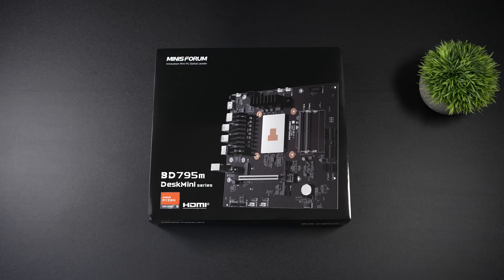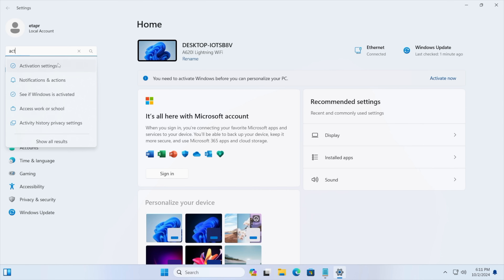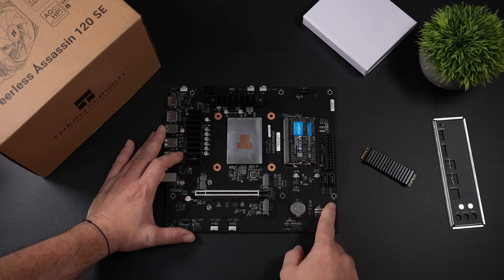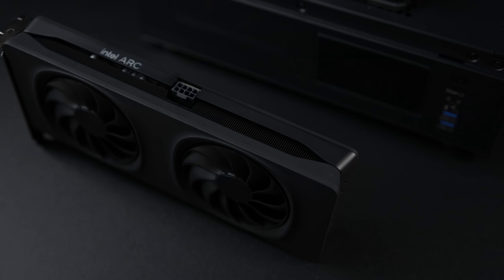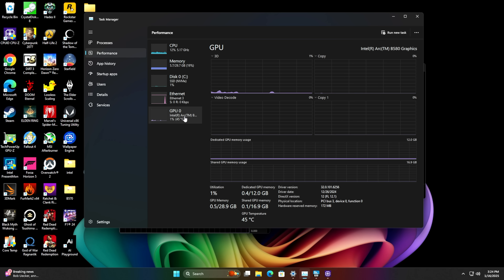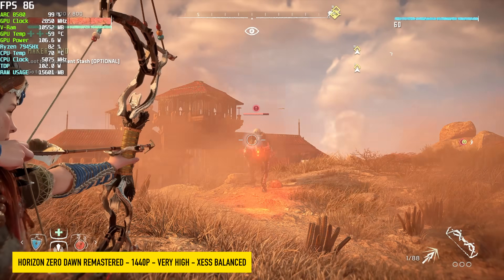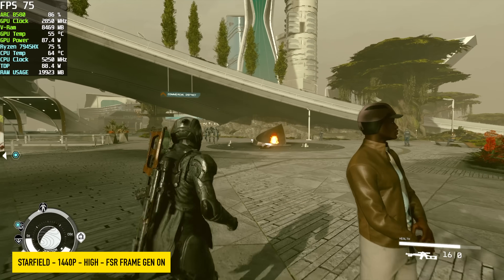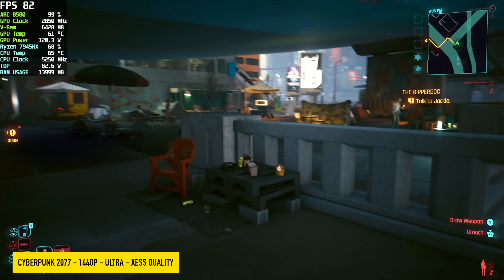This AIO Motherborad Has A Powerful 16 Core CPU! BD795M Review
In this video we take alook at and test out the all new Minisforum BD795M! With a Powerful onboard CPU, Exceptional Performance and support for an LGA 1700 Cooler!
The BD795M motherboard is equipped with the AMD Ryzen™ 9 7945HX processor,with 16 cores and 32 threads, up to 5.4 GHz, bringing you unprecedented powerful computing power.
we pair this up with the new Intel ARC B580 Graphics card to see how it handles 1440P gaming.

00:00 Intro
00:52 Video sponsor ad spot
01:51 BD795M Overview
02:56 Putting it all together
04:40 Bios settings
05:48 Overall performance and benchmarks
08:05 1440P Gaming
10:38 CPU Temps